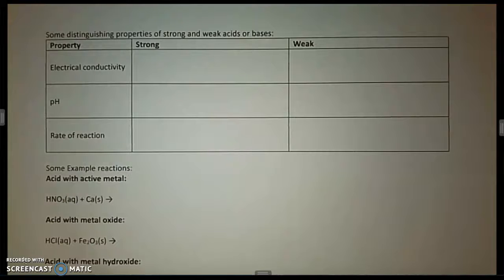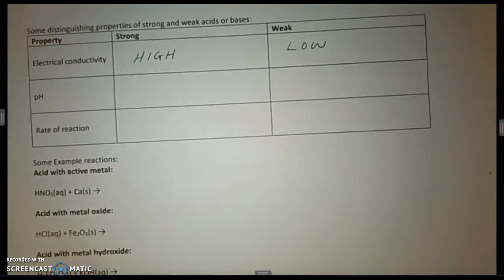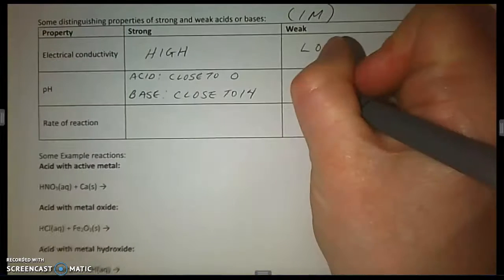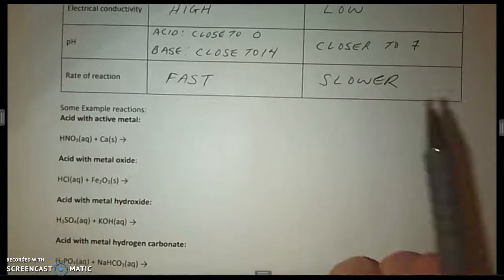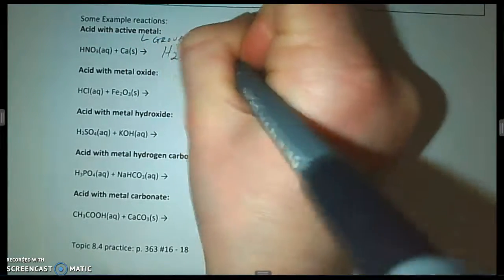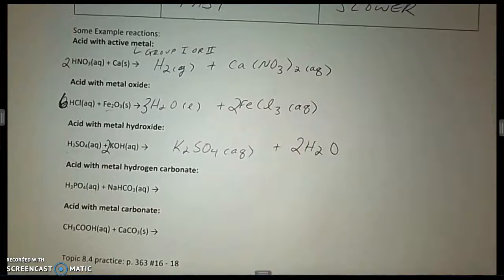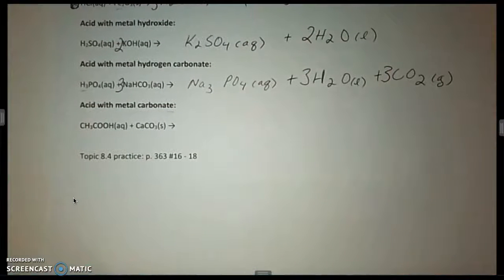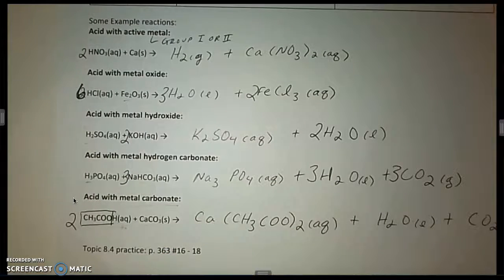IB Chem topic 8.4 part 2